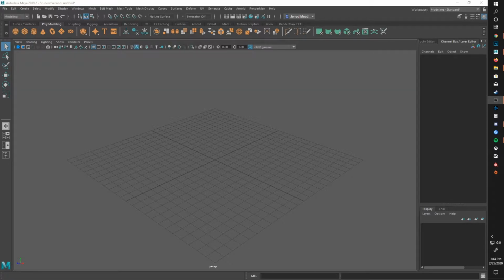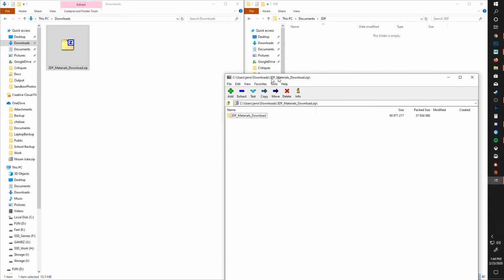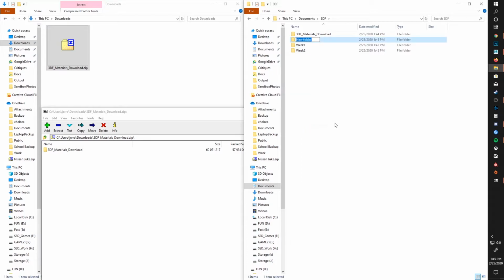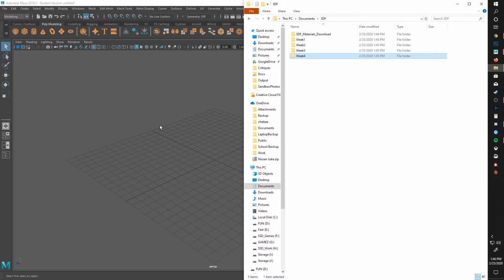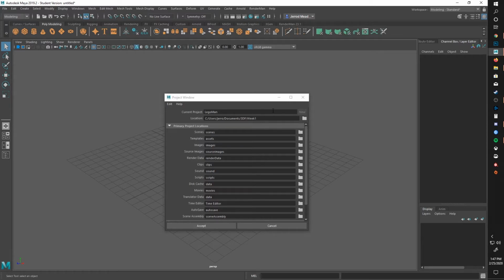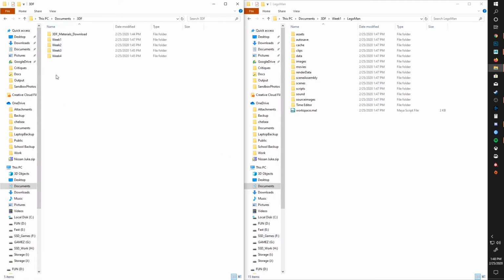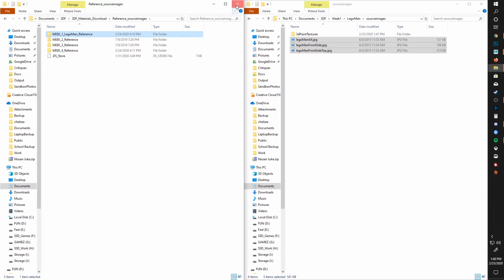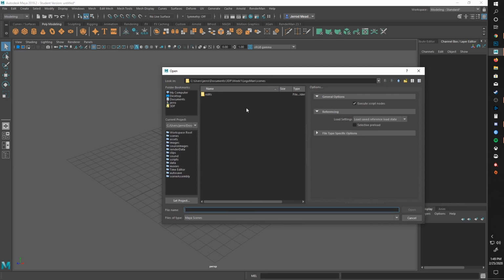1 Setting Up the Work Environment and Creating a Project